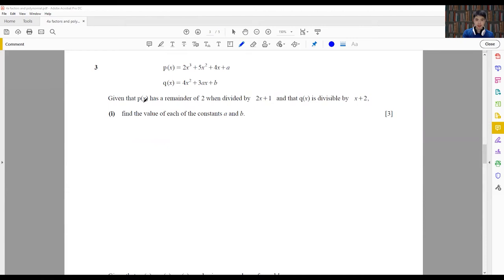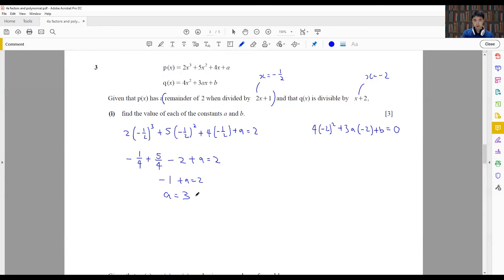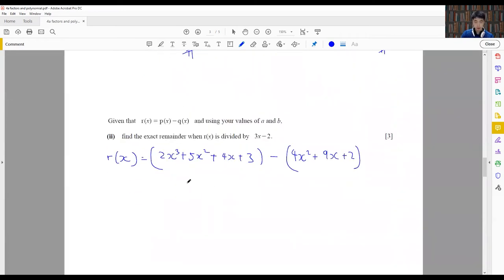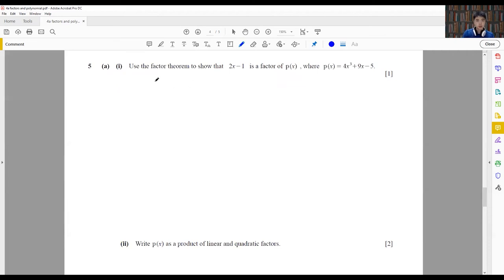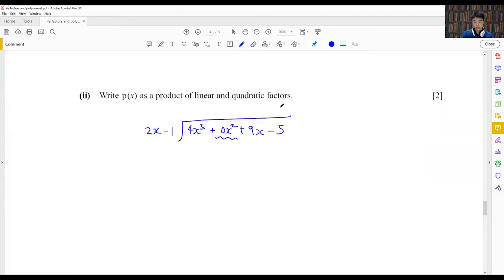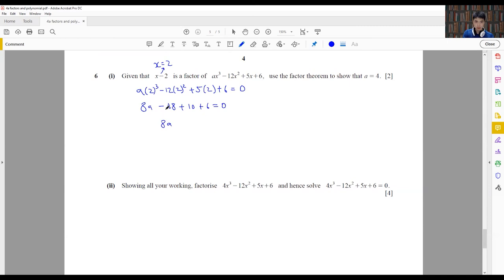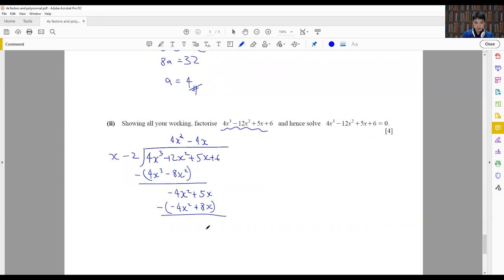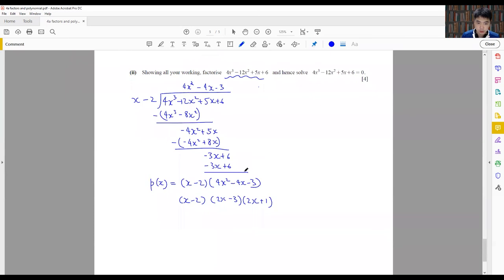10 Factors and Polynomial Part 2